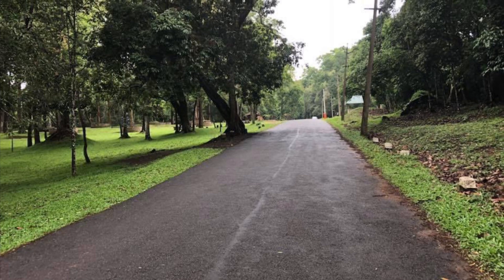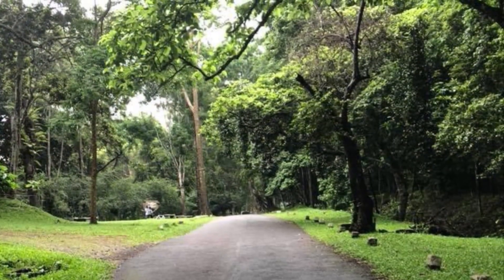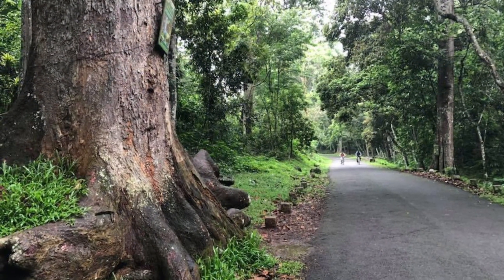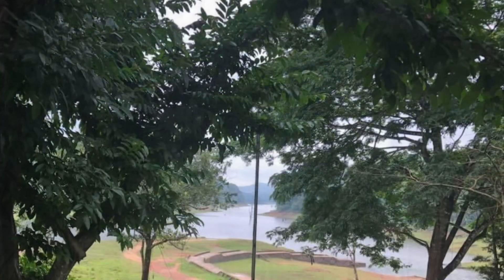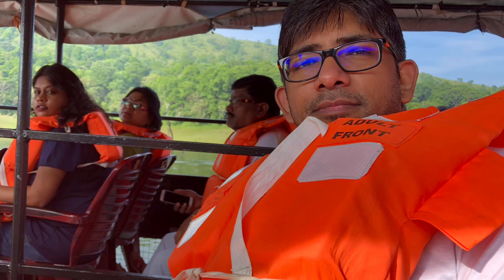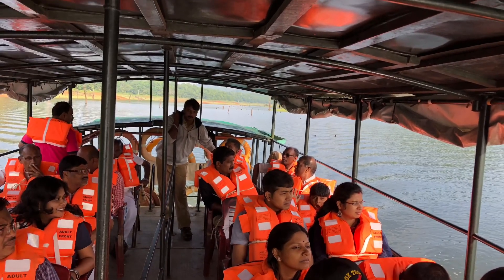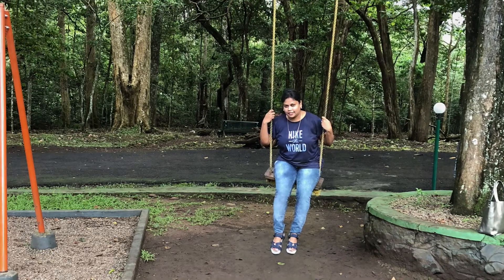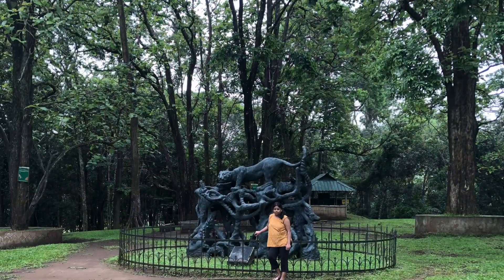Periyar national park| Kerala| Indian holiday | Selmastylez | love for nature | boating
Hello Everyone!!!

I am really glad you found my channel on Youtube. It is a pleasure to share with you simple yet tasty recipes, Home tour and some valuable tips for everyday learning.